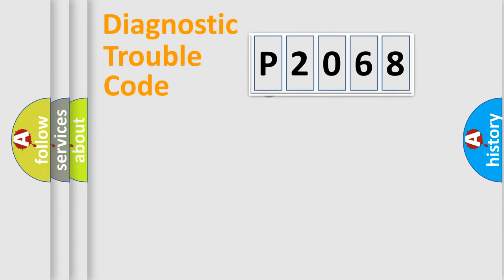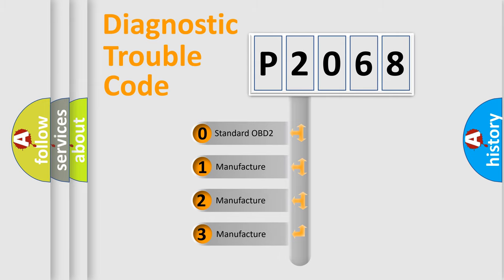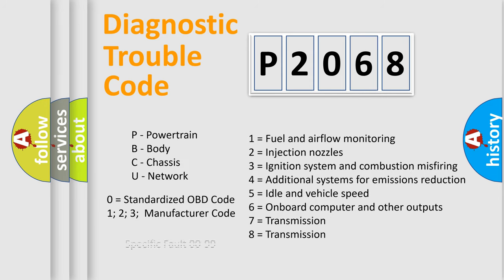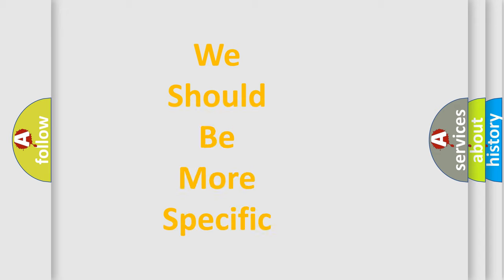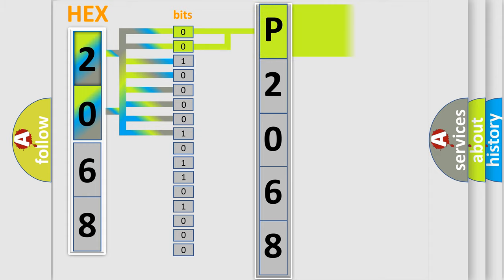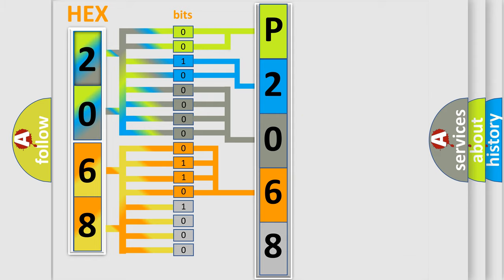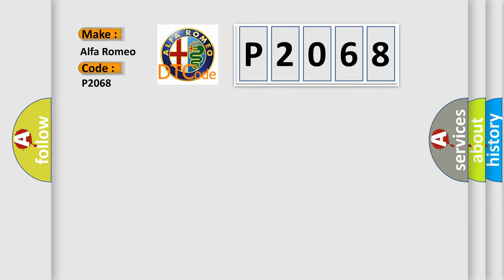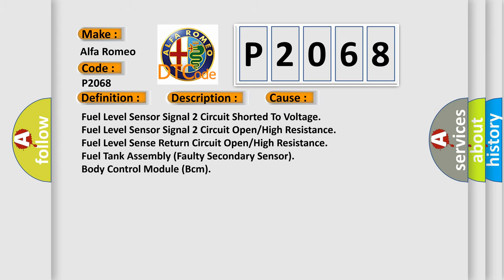DTC Alfa-Romeo P2068 Short Explanation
Contents:
0:21 Basic DTC analysis according to OBD2 protocol standard.
1:48 Insight into programming
2:58 A diagnostically understandable description of the Diagnostic Trouble Code
3:05 Basic error definition

Make:
Alfa Romeo
Code:
P2068
Definition:
Fuel Level Sensor "B" Circuit High
Description:
The Fuel Level Sensor 2 input voltage is above the maximum calibrated threshold.
Cause:
Fuel Level Sensor Signal 2 Circuit Shorted To Voltage
Fuel Level Sensor Signal 2 Circuit Open/High Resistance
Fuel Level Sense Return Circuit Open/High Resistance
Fuel Tank Assembly (Faulty Secondary Sensor)